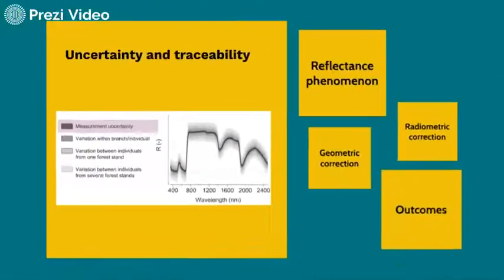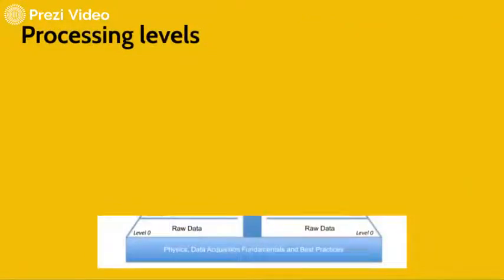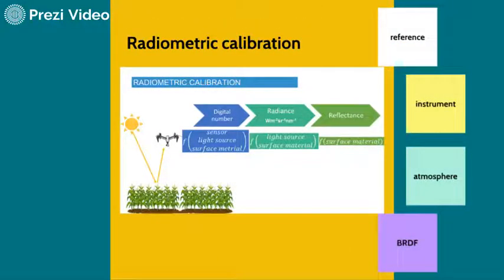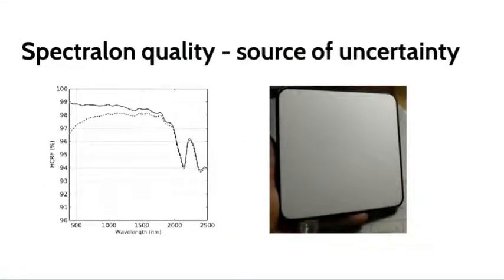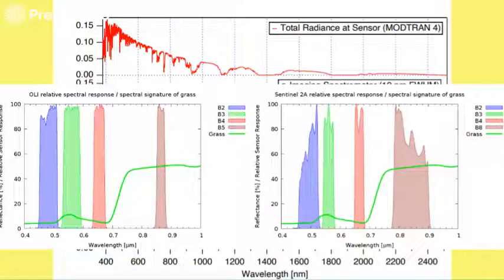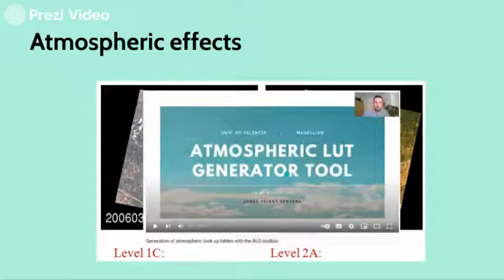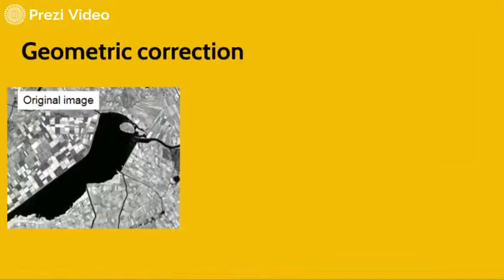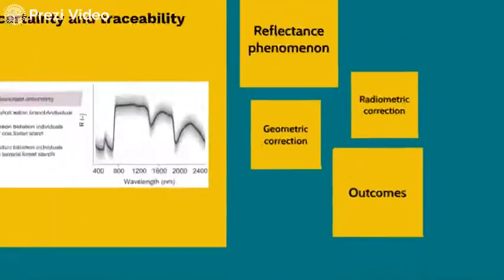5/5 Uncertainty and Traceability in Remote Sensing (WG4)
Author: Dr Egor Prikaziuk (prikaziuk @ gmail.com),  created as a result of COST Virtual Mobility Grant, December 2021

References:
• Claverie, M., Ju, J., Masek, J. G., Dungan, J. L., Vermote, E. F., Roger, J. C., … Justice, C. (2018). The Harmonized Landsat and Sentinel-2 surface reflectance data set. Remote Sensing of Environment, 219(August), 145–161.
• Hueni, A., Damm, A., Kneubuehler, M., Schl, D., Schaepman, M. E., & Member, S. (2017). Field and Airborne Spectroscopy Cross Validation — Some Considerations. 10(3), 1117–1135.
• Hueni, A., Chisholm, L. A., Ong, C., Malthus, T. J., Wyatt, M., Trim, S. A., … Thankappan, M. (2020). The SPECCHIO Spectral Information System. IEEE Journal of Selected Topics in Applied Earth Observations and Remote Sensing, 13, 5789–5799.
• Johansen, K.; Raharjo, T.; McCabe, M.F. Using Multi-Spectral UAV Imagery to Extract Tree Crop Structural Properties and Assess Pruning Effects. Remote Sens. 2018, 10, 854.
• Petibon, F., Czyż, E. A., Ghielmetti, G., Hueni, A., Kneubühler, M., Schaepman, M. E., & Schuman, M. C. (2021). Uncertainties in measurements of leaf optical properties are small compared to the biological variation within and between individuals of European beech. Remote Sensing of Environment, 264, 112601.
• Porcar-Castell, Albert & Mac Arthur, Alasdair & Rossini, Micol & Eklundh, Lars & Pacheco-Labrador, Javier & Anderson, Karen & Balzarolo, Manuela & Martín, Maria & Jin, Hongxiao & Tomelleri, Enrico & Cerasoli, Sofia & Sakowska, Karolina & Hueni, Andreas & Julitta, Tommaso & Nichol, C. & Vescovo, Loris. (2015). EUROSPEC: at the interface between remote-sensing and ecosystem CO2 flux measurements in Europe. Biogeosciences. 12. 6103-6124.